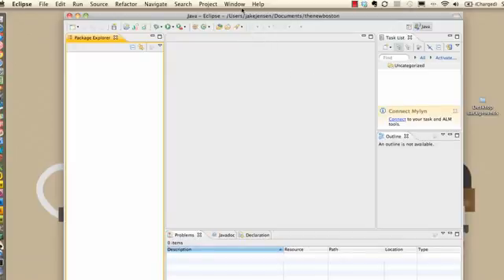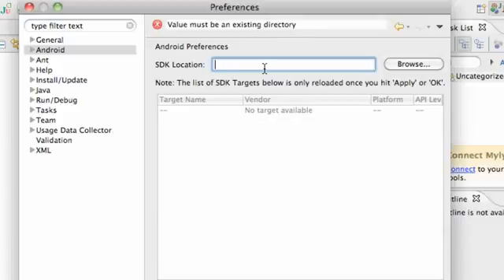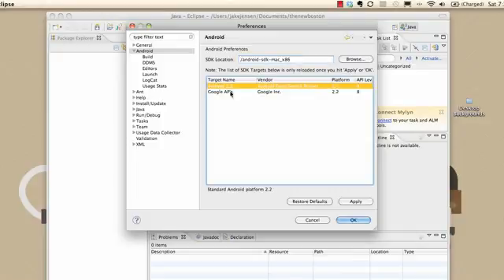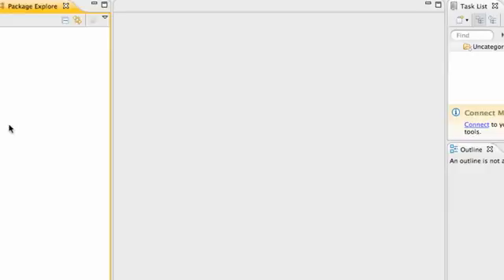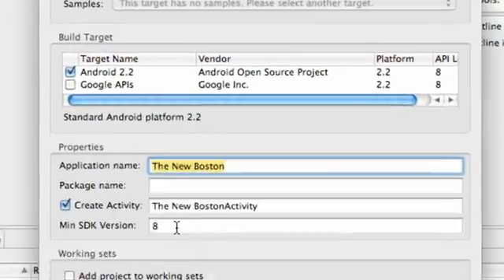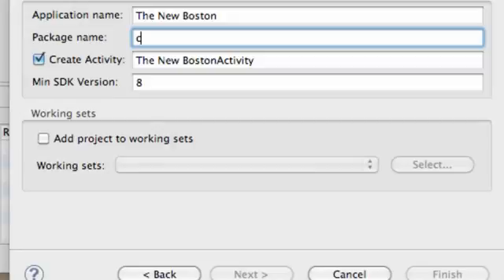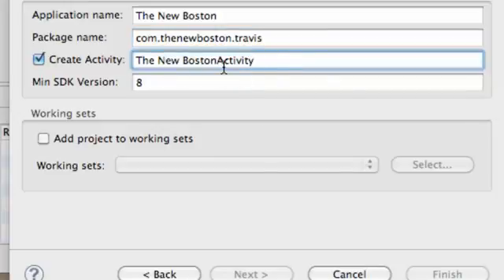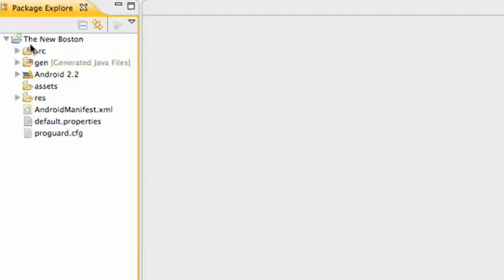Android Application Development Tutorial 4 Setting up an Android Project